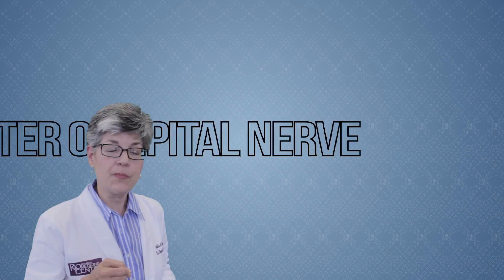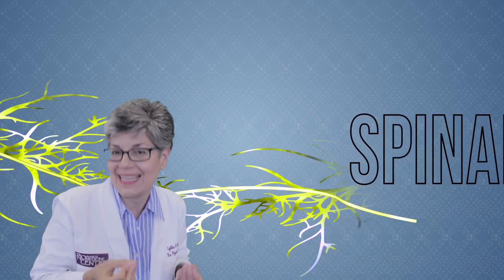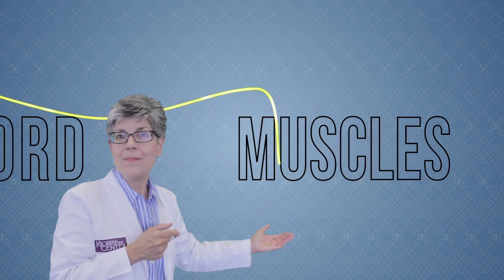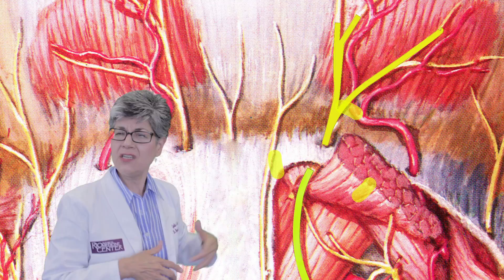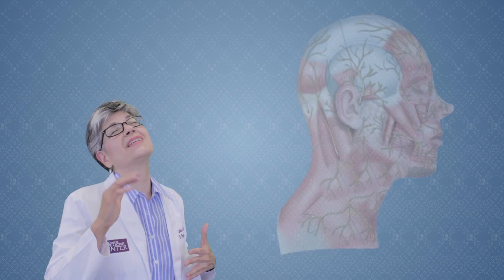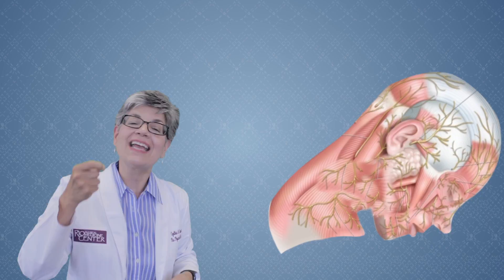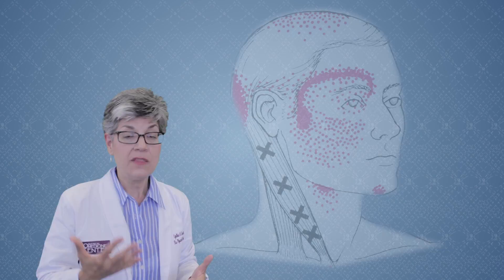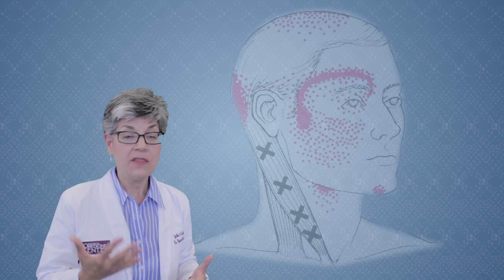Cynthia Garcia M.D. [Green Screen Test] - Maze of Muscles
Dr. Cynthia Garcia is a medical doctor in the Rio Grande Valley. We were hired to help create national content (a web series) for medical students in colleges around the USA. Our goal was to create fun and educational content.

This video demonstrates one of our green screen tests.

All aspects of marketing were fulfilled for the project:

- Videography
- Social Media Campaigns
- Web Design + Content
- Email Marketing